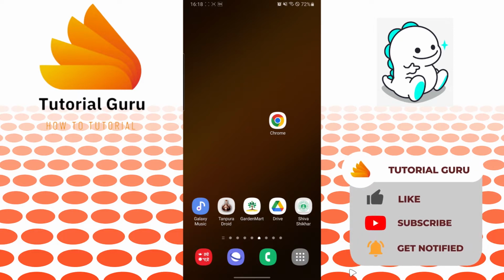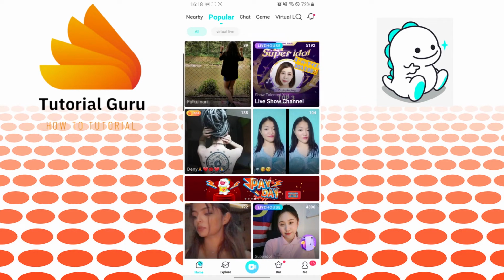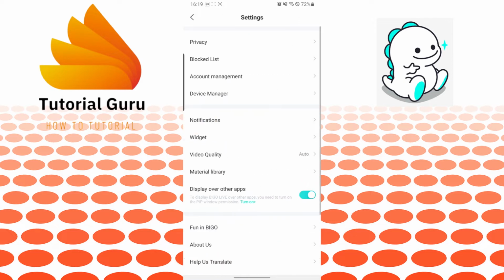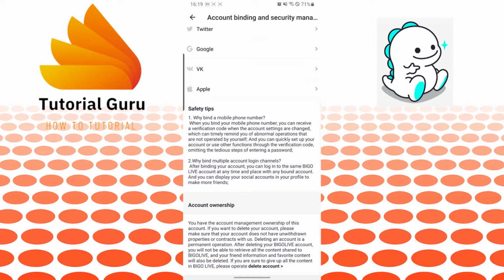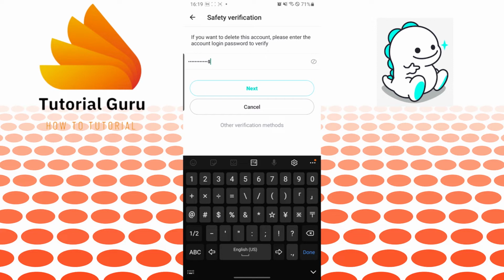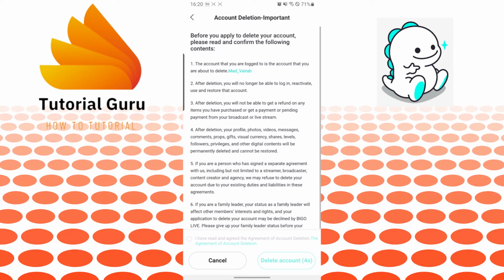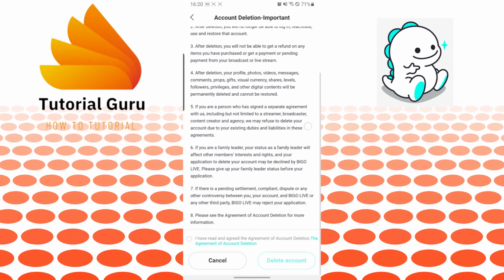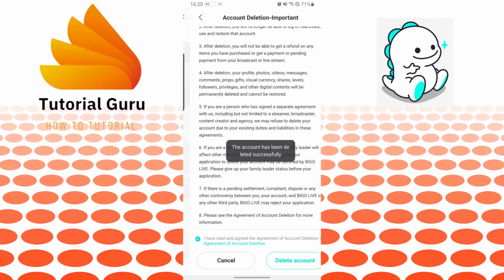How to Delete Bigo Live Account from Your Android Phone? Delete Bigo Live App Account Permanently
Learn how to delete Bigo live account from your android phone. You can easily delete your Bigo live app account permanently and uninstall Bigo live app. This video will show you how to delete your Bigo Live account permanently with quick and easy steps, and after that, you can easily uninstall Bigo Live app. So, watch till the end for all the steps to delete your Bigo Live account.